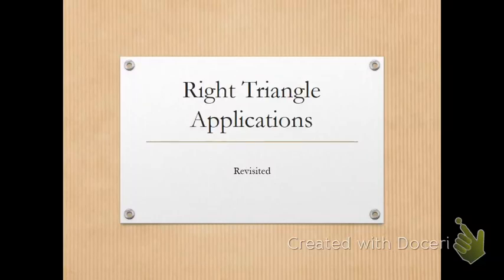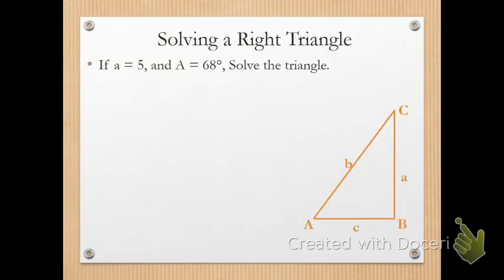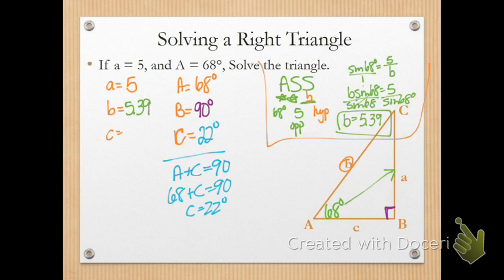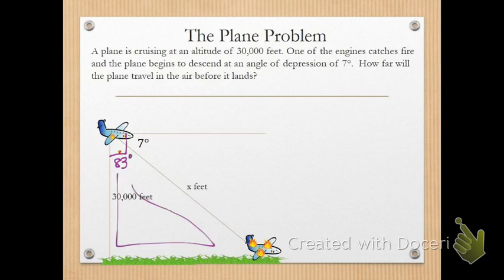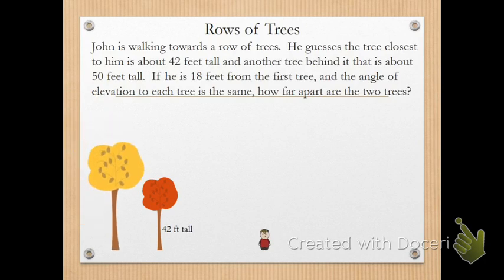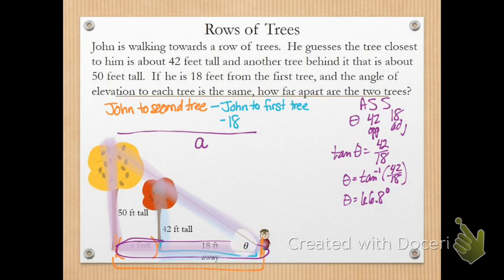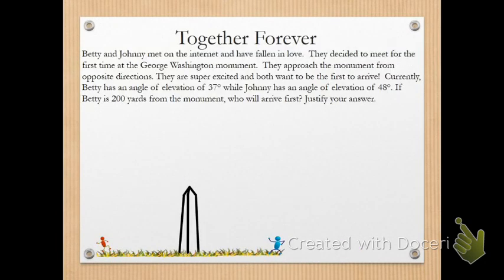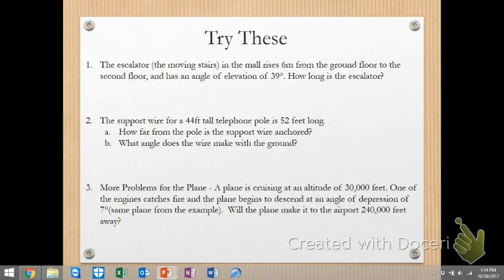Right Triangle Trig Applications 2017